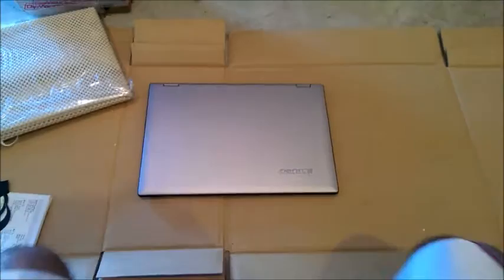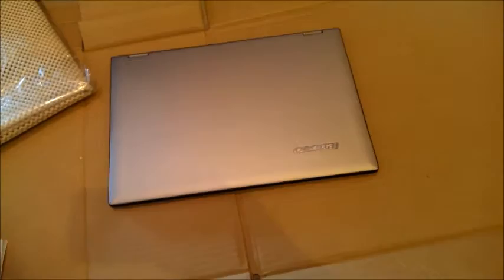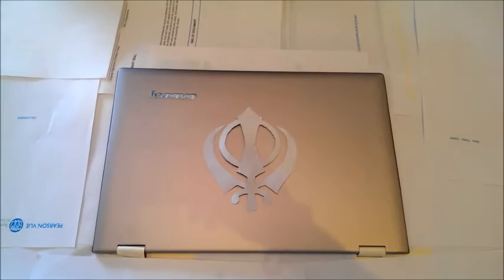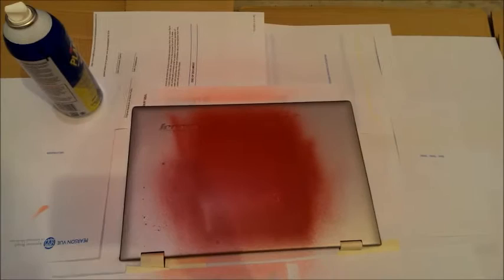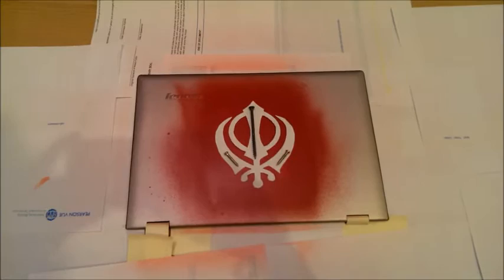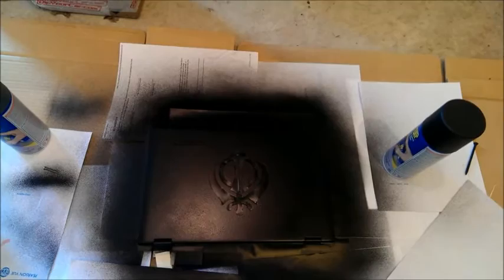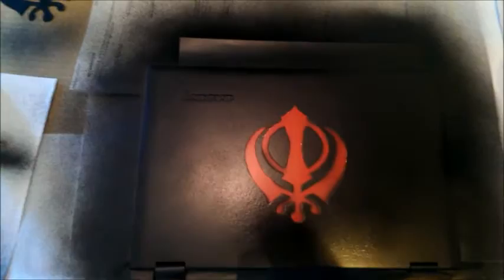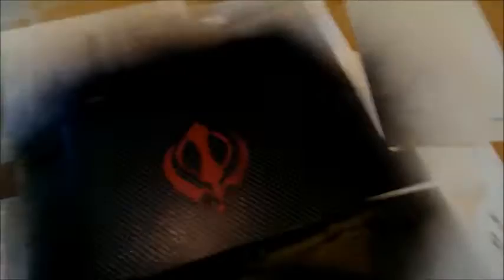Plastidip laptop computer with Khanda and carbon fiber design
As described.  Red with carbon fiber.